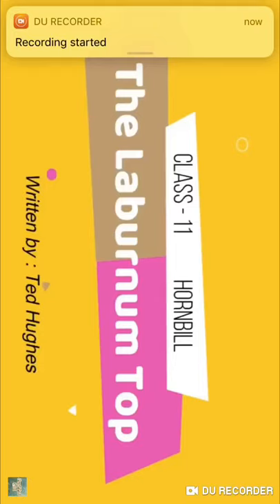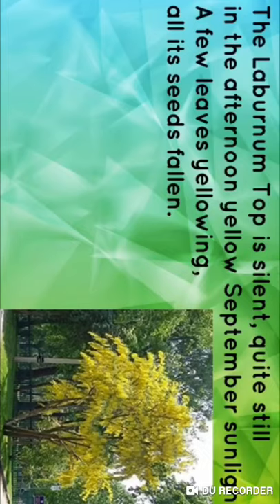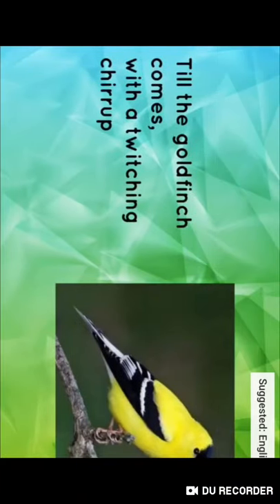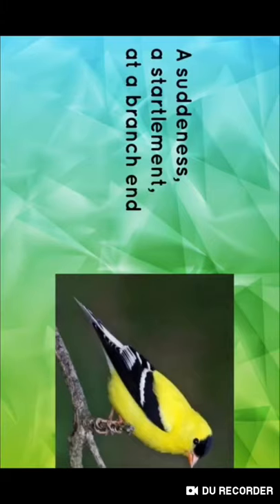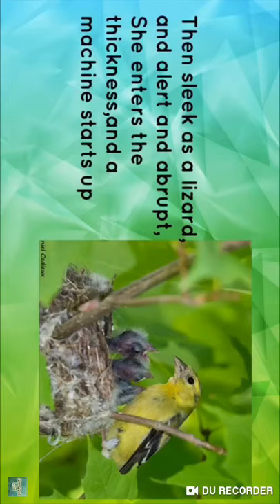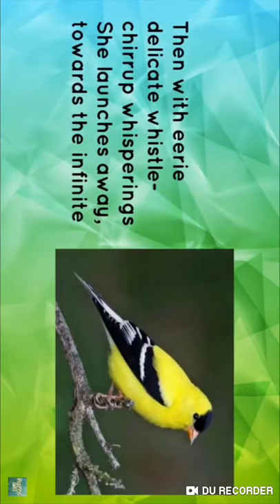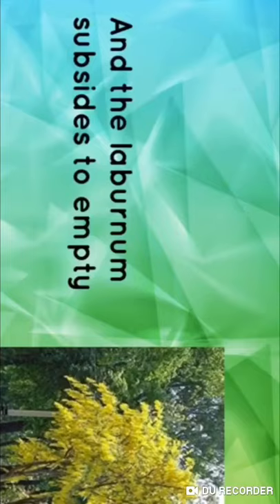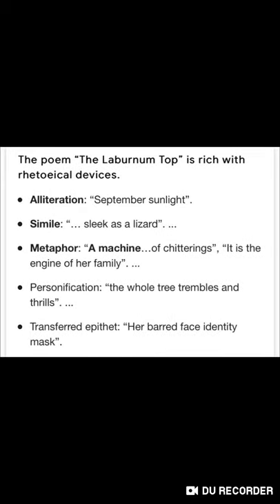Laburnum Top (Explanation)